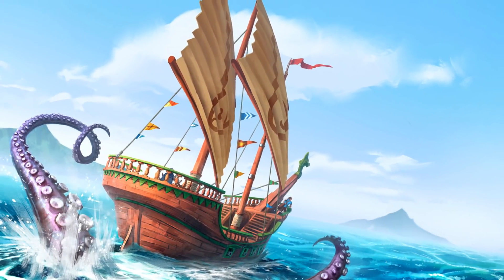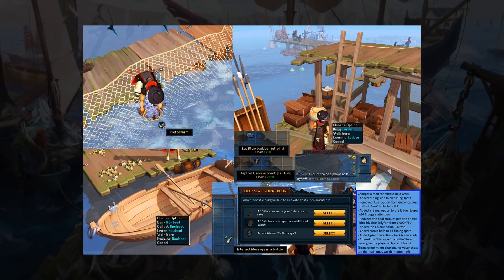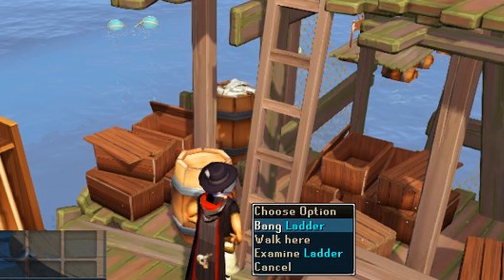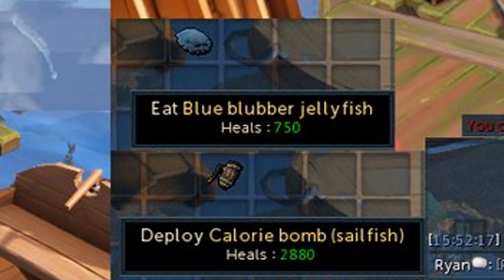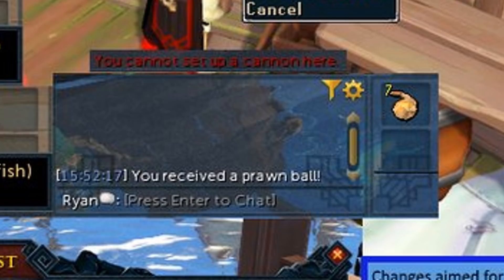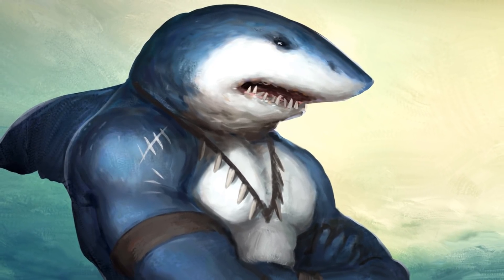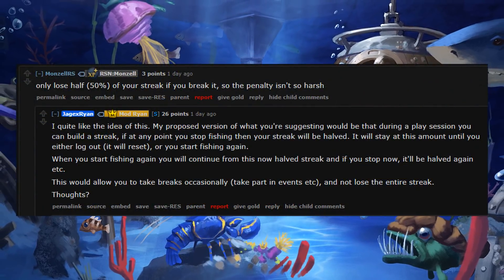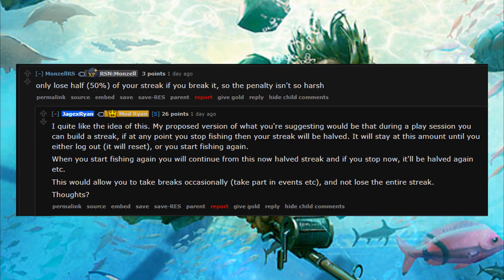Deep sea Fishing - Upcoming feedback changes!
Mod Ryan has listed to player feedback and has made some changes to the new Deep sea Fishing update from last week. We can expect these changes to come next week! Hope you enjoy!